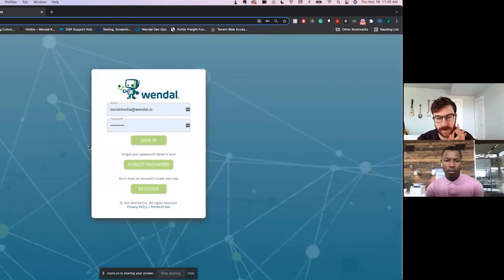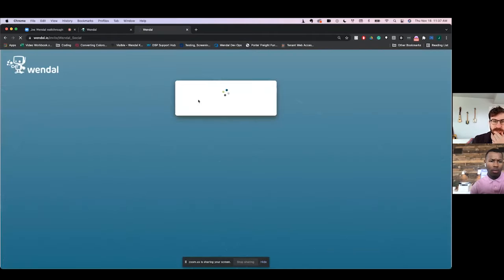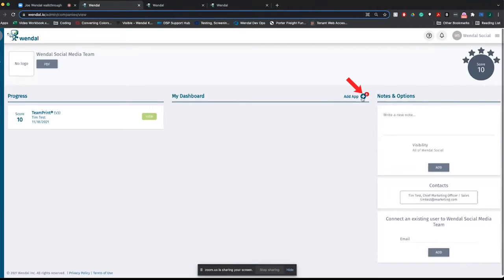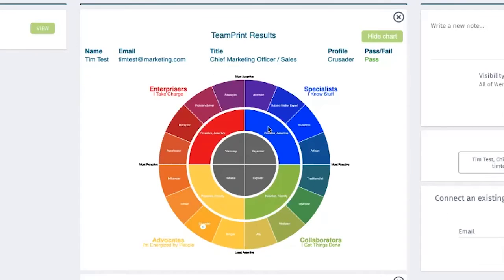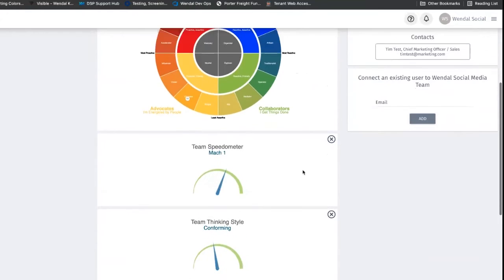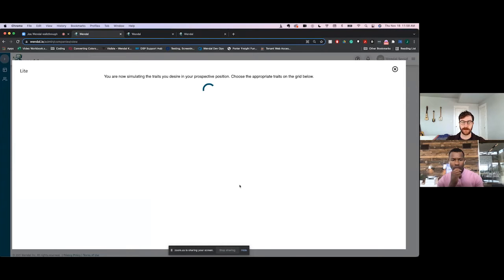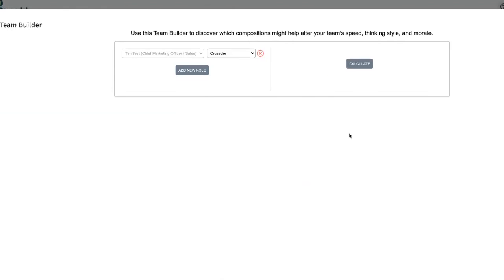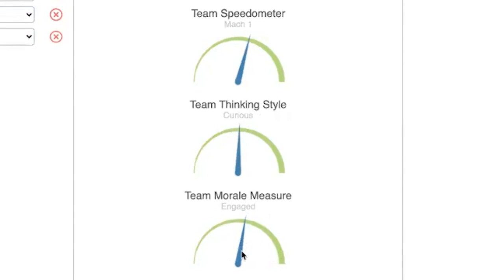THE BEST PLATFORM FOR TEAM BUILDING?! Wendal Platform Overview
Team building is hard - Wendal's goal is to make it easy!

Using data science, proprietary software, and an intuitively designed platform, Wendal has created the new go-to team building platform for any sized business.

Come hang out with Destin George Bell, our Head of Content, and Joe Schaffer, Wendal/TeamPrint Guru, to learn more about how we're making the team building process easier than ever before!